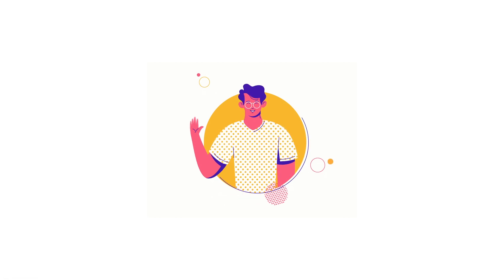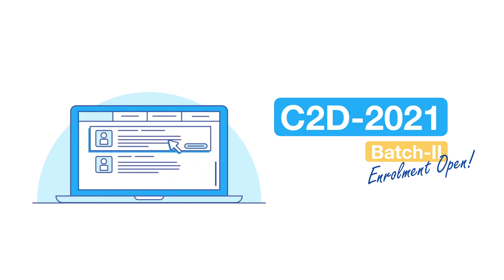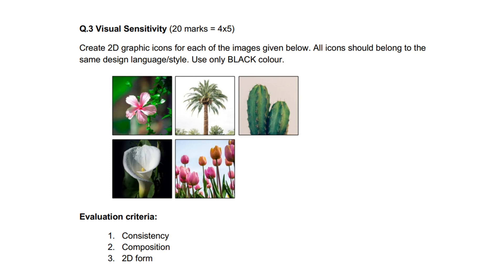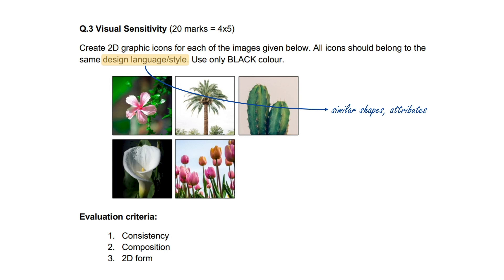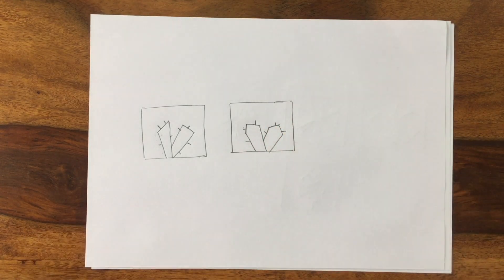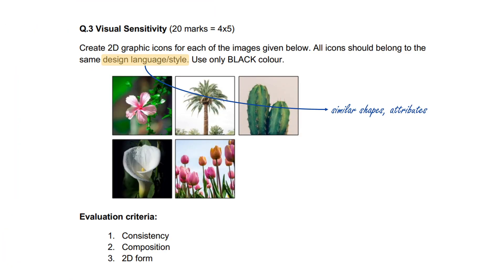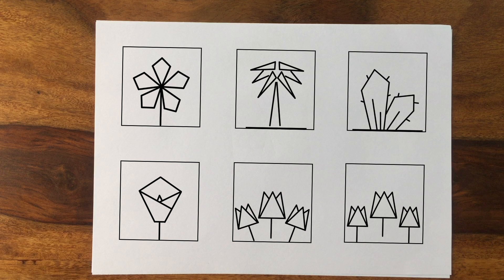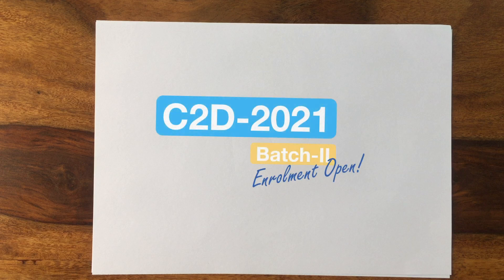Visual Sensitivity | CEED | Part-B | Kaphal Studio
Visual sensitivity is about communicating design to an observer. Question on visual sensitivity is asked in Part-B of CEED.